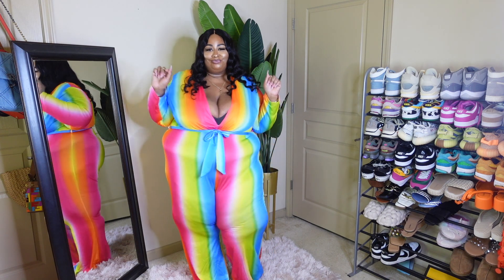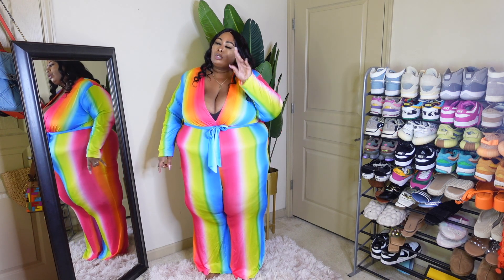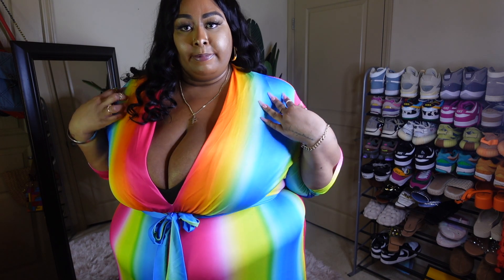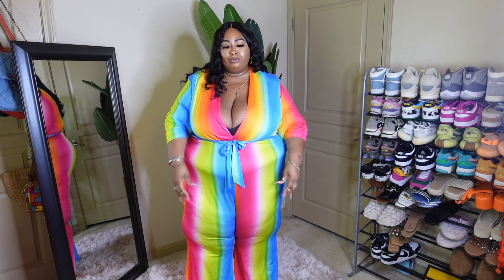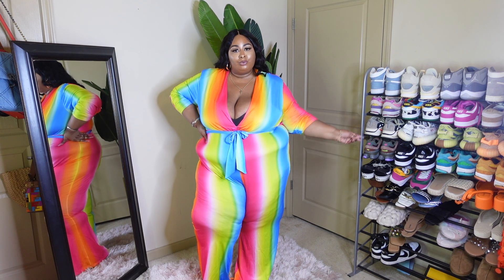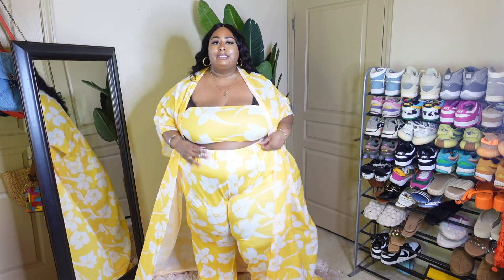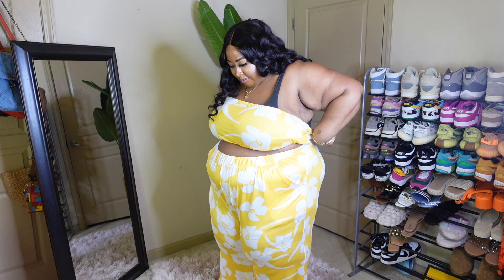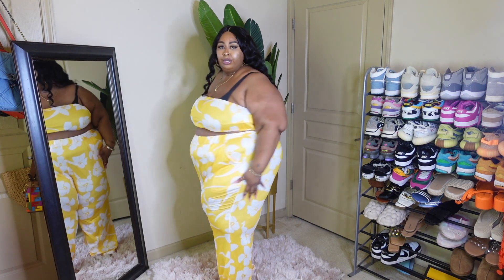🗣️TAP IN!! XPLUSWEAR HAS CLOTHES FOR THE PLUS SIZE BADDIES!!! SUMMER & VACATION READY ☀️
Have you heard of XPLUSWEAR???! I’m about to put y’all on! It's a Plus Size Haul with some cuteeeeeeee pieces! Watch as I try on the pieces I received and give you my honest opinion!

Turn on those notifications so you won’t miss my weekly post!!! Sundays, Tuesdays & Thursdays at 5pmish!

Amazon Wishlist

$candacedenisetv